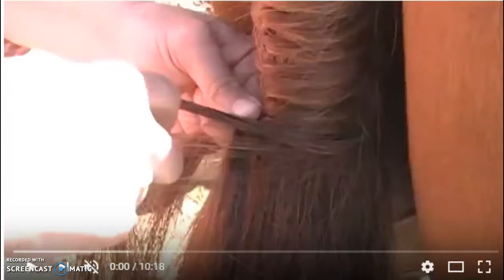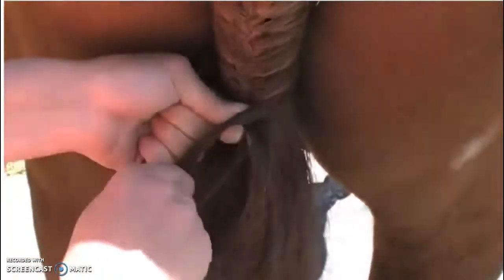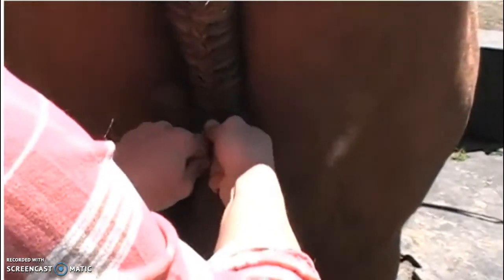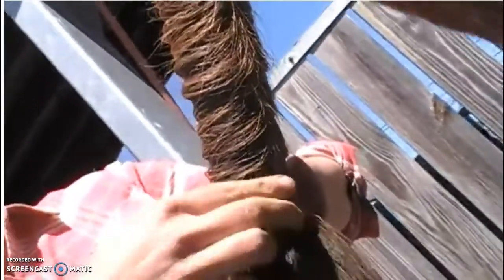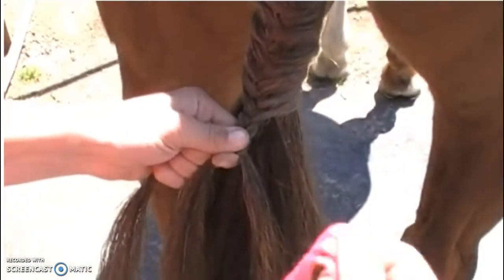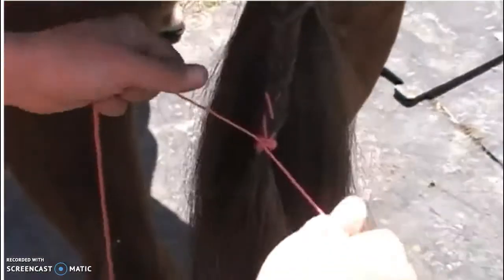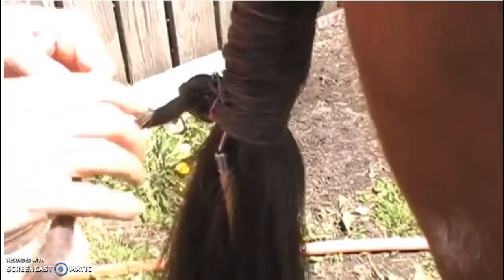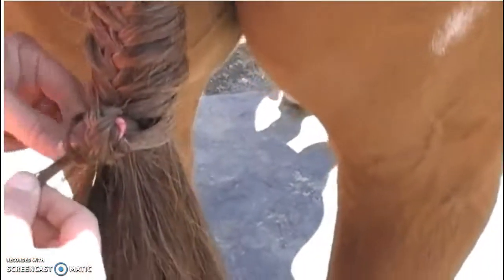Hunter Tail Braid: Pinwheel